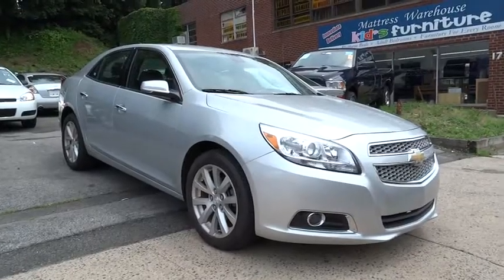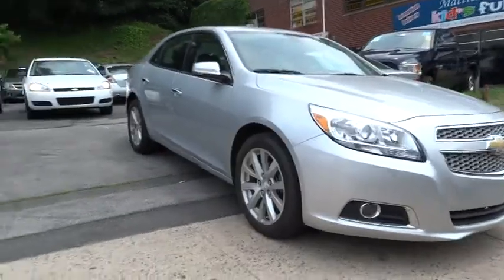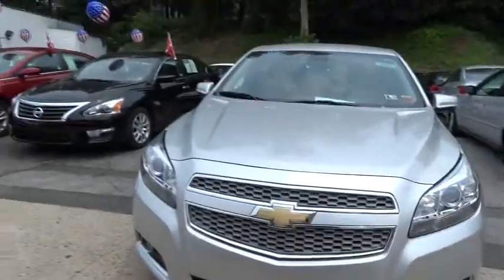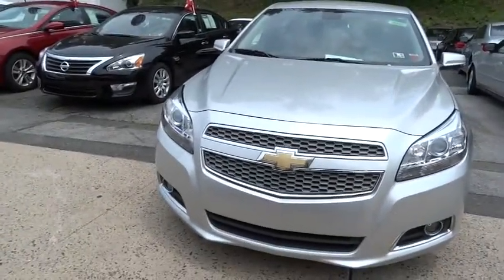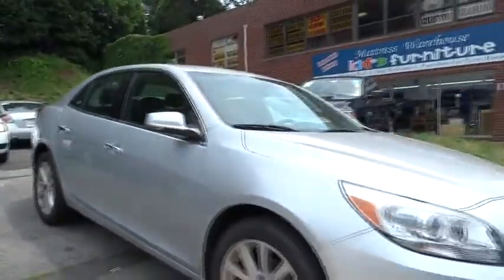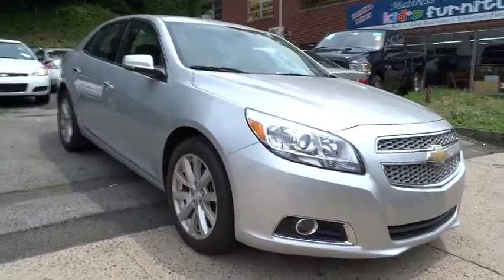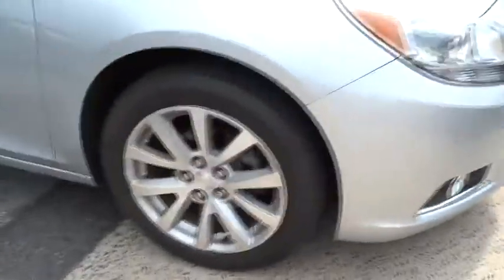2013 Chevrolet Malibu Yonkers, Bronx, New York City, Westchester, Queens, NY 311661YA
2013 Chevrolet Malibu

1716 Central Park Ave.

Yonkers Auto Mall is the premier destination for all pre-owned makes and models. With the best prices & service on quality pre-owned cars and over 50 years of service to the community, Yonkers Auto Mall is the only place you need to find the car of your choice! We have access to hundreds of cars at all times so you can have the best selection possible! We're located just 2 miles North of Yonkers Raceway and Empire City Casino. Just minutes from all major bridges and conveniently located just 5 minutes from the Bronx on the south end of Westchester County, Yonkers Auto Mall has been serving the Tri-State area for over 50 years. Every car is thoroughly inspected before delivery and all our cars are CARFAX CERTIFIED. We have assembled the most advanced network of lenders to ensure you get the loan you need on the car you want. Good credit, decent credit or bad credit...we can secure the best loan for you!Be sure to look at all the pictures on the cars to see if the car is equipped with luxury equipment such as bluetooth, sunroof, rear camera, satellite radio and other options. The best cars, best deals and best service is at Yonkers Auto Mall. SE HABLA ESPANOL.